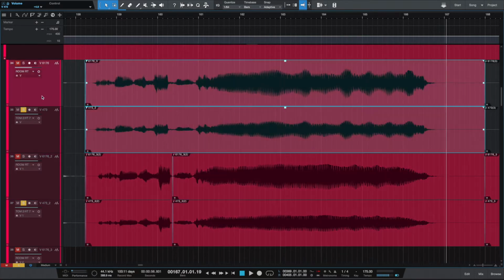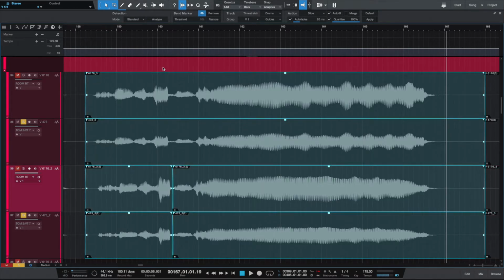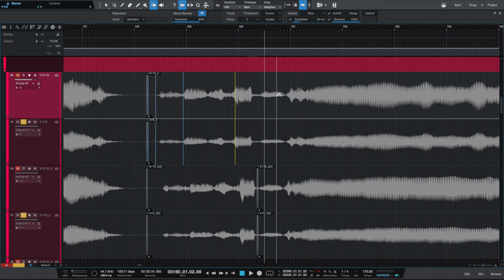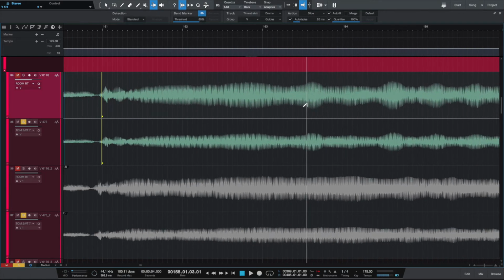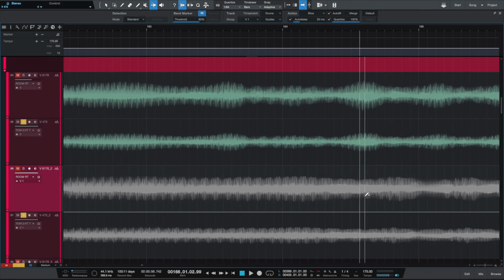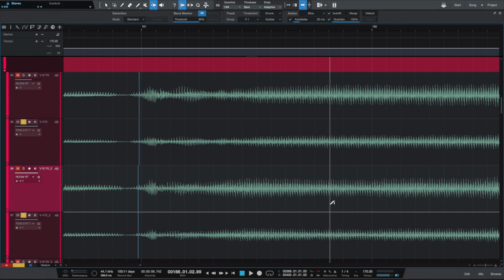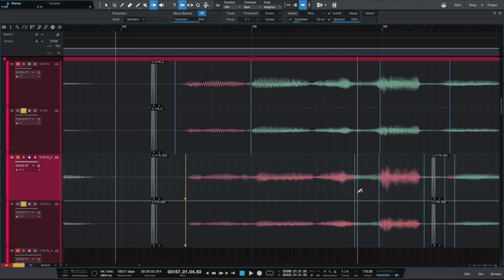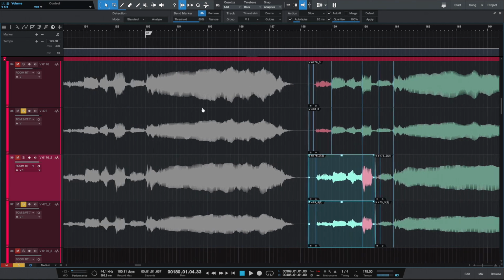Studio One- Aligning Vocals with Audio Bend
Introduction on how to use the audio bend feature in Studio One to align vocals.